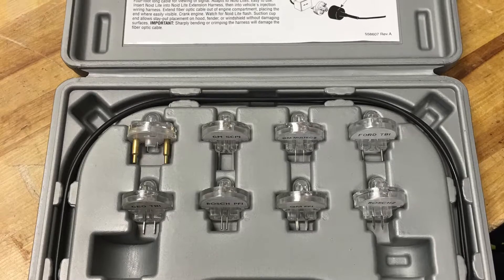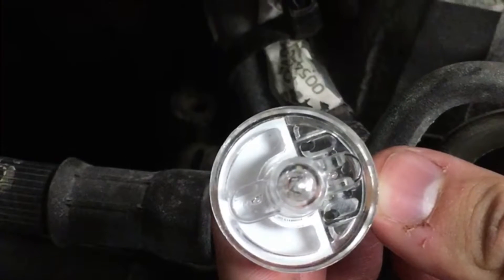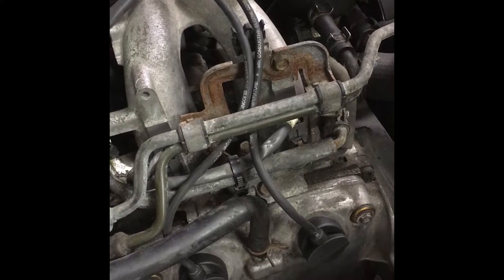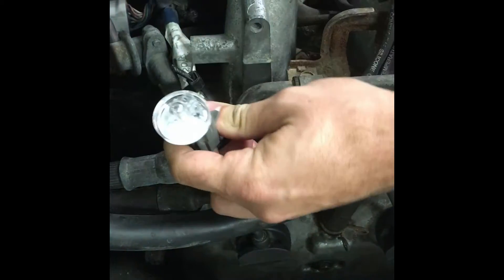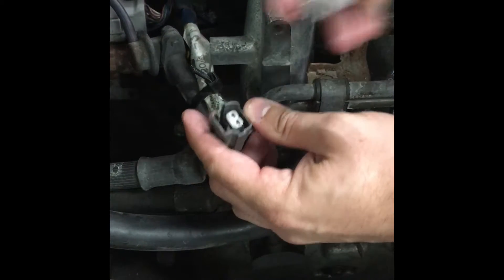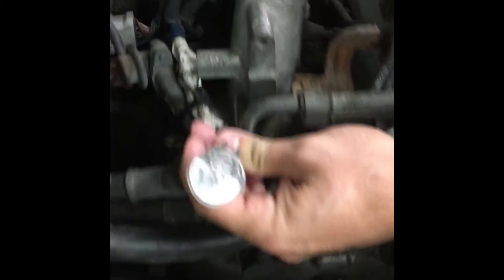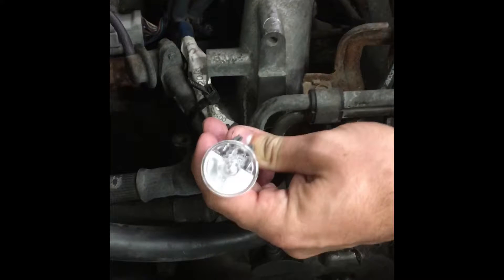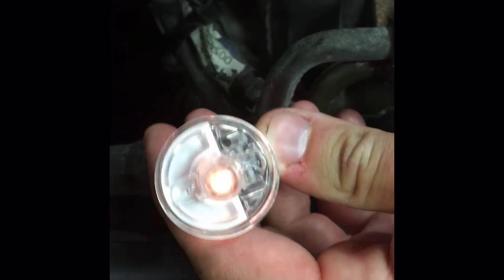noid light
Testing for injector pulse from the PCM.  Using a noid light to test for a control input from the PCM is a necessary step to determine if a "No Start" condition is caused by a "No Fuel" condition.